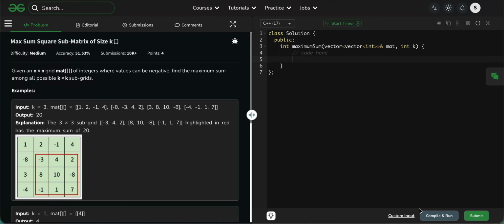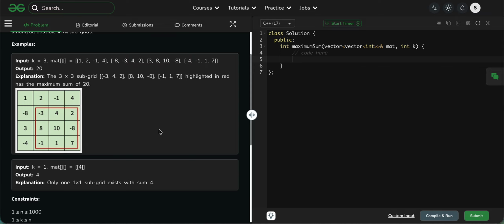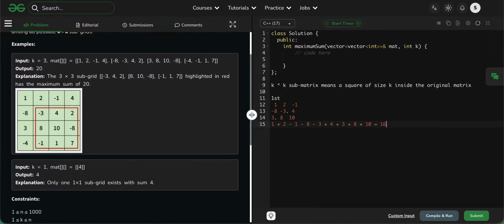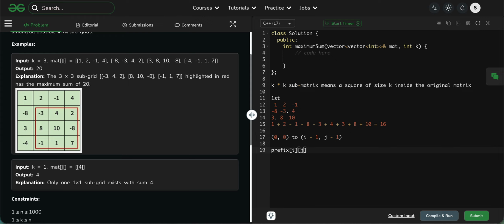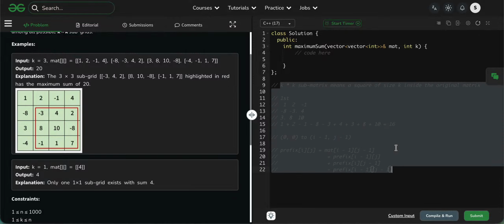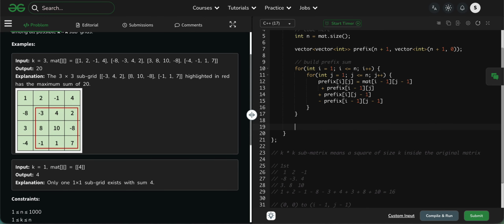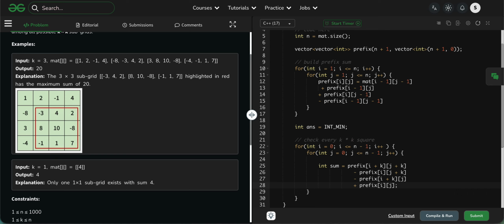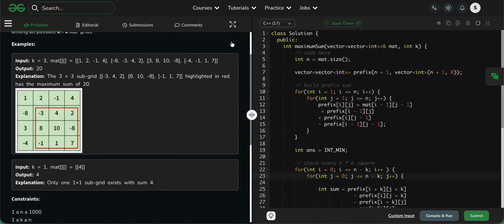GFG POTD: Max Sum Square Sub-Matrix of Size K | Full Intuition + Code Explained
🔥 GFG Problem of the Day — Max Sum Square Sub-Matrix of Size K 🔥

In this video, I break down the "Max Sum Square Sub-Matrix of Size K" problem from GeeksforGeeks step by step — starting from the brute force approach and optimizing it using 2D Prefix Sum, bringing the time complexity down to O(n²).

📌 Problem: Given an n x n grid of integers (can include negatives), find the maximum sum among all possible k x k sub-grids.

🧠 What you'll learn:
- Why brute force (O(n² * k²)) is too slow for large inputs
- Building a 2D Prefix Sum array
- Sliding the k x k window efficiently in O(1) per sub-grid
- Full dry run with the example test case
- Clean, interview-ready code walkthrough